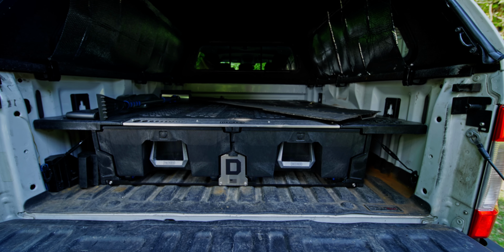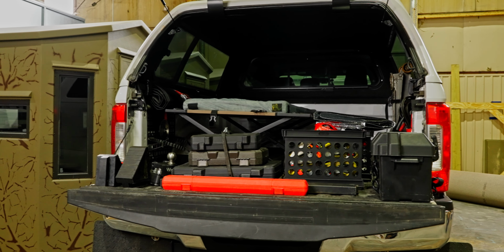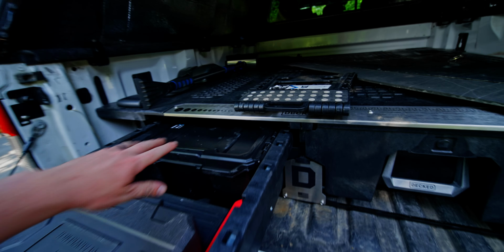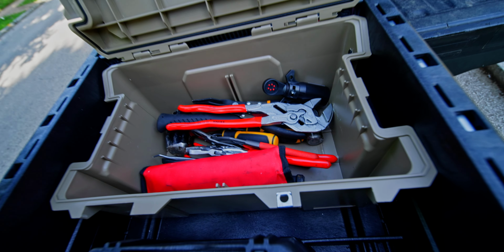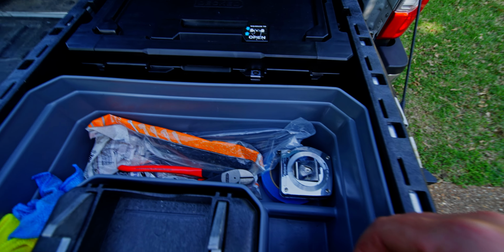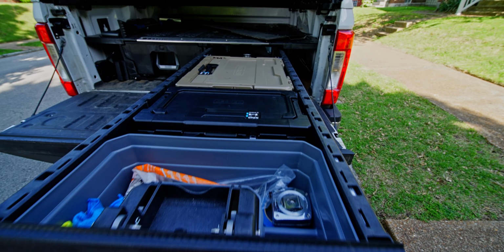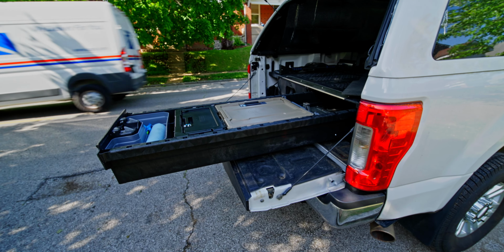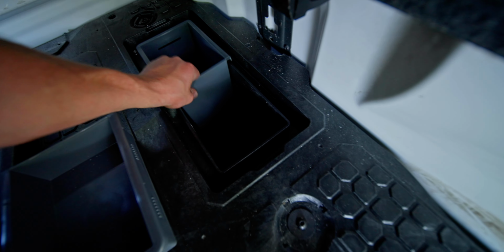Gen 2 Decked Drawer System Walkaround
Join me in this video as I give you a detailed walkaround tour of my brand-new Decked Drawer System! This ultimate storage solution has completely transformed the way I organize and access my gear, and I can't wait to show you all its features and benefits.

I'll walk you through the storage opportunities, the build quality, and the functionality of the Decked Drawer System. You'll see how it provides ample storage space for all my tools, equipment, and essentials, while keeping everything secure and easily accessible. From the smooth sliding drawers to the durable construction, this system is designed to withstand the toughest conditions and make my life on the road much more efficient.

Whether you're an adventurer, contractor, or just someone who loves staying organized, this walkaround tour will give you a comprehensive look at why the Decked Drawer System is a game-changer for any truck owner.

Maintenance Supplies to keep your truck dialed